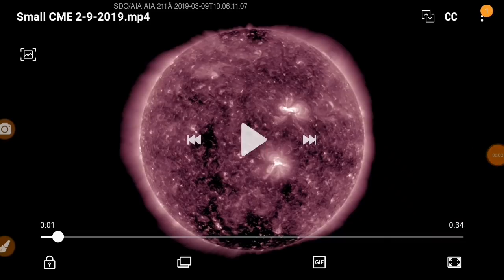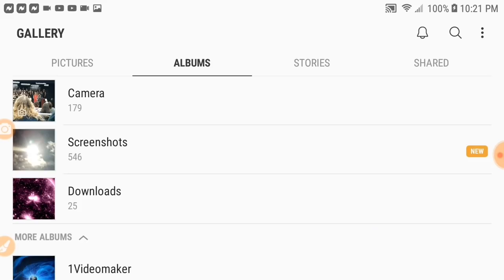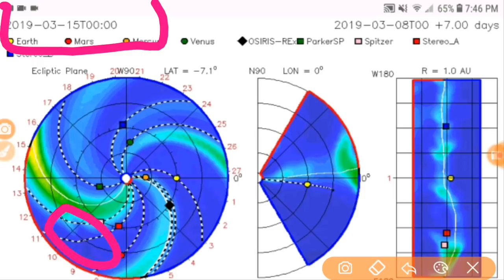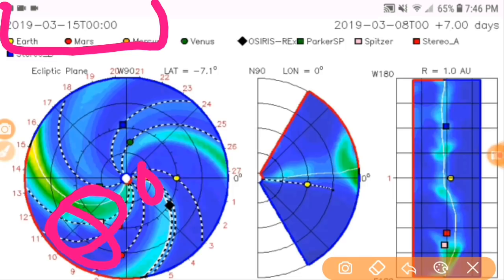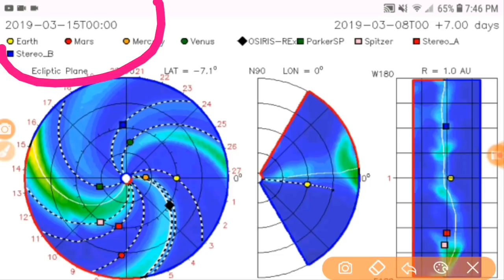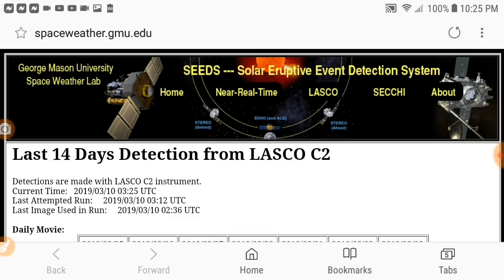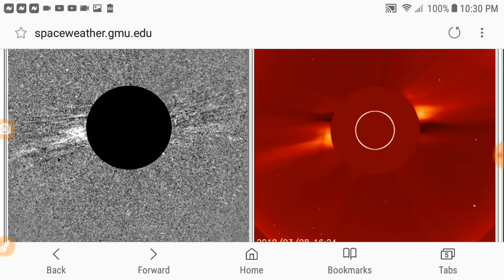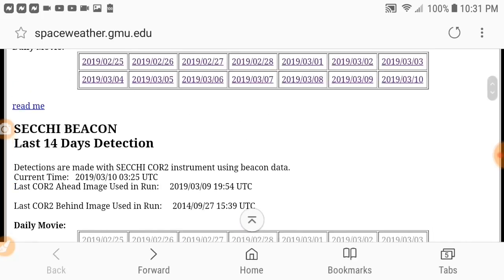ANOTHER CME EARTH FACING. 3 CME in one day.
3 CME in one day 2 of them earth facing.

Thanks Scott for making video of the SDO durring CME.

Go to Planetxnews.org for awesome articles and links for all the tools we use and look at.